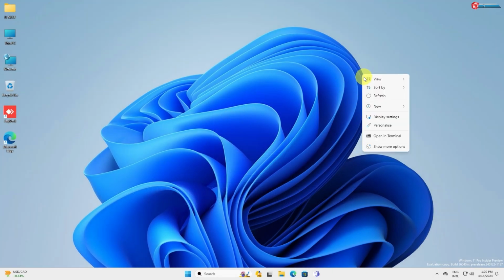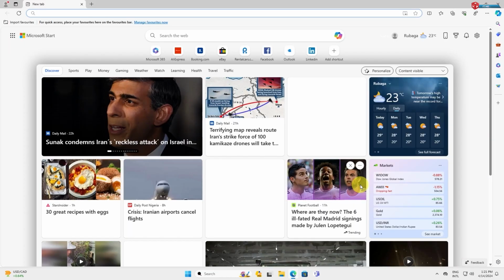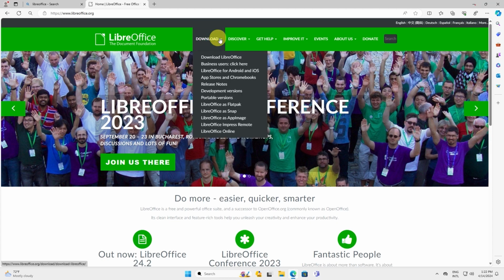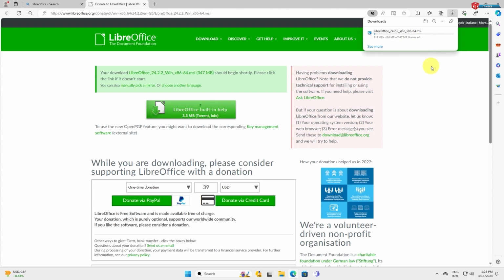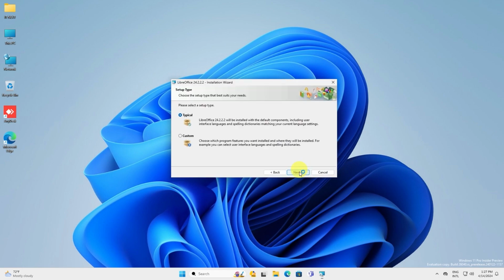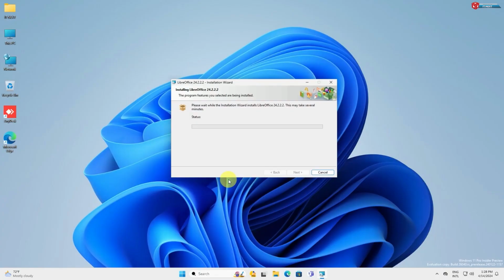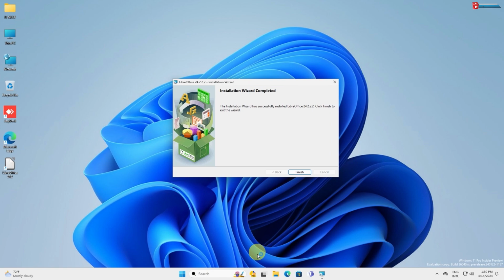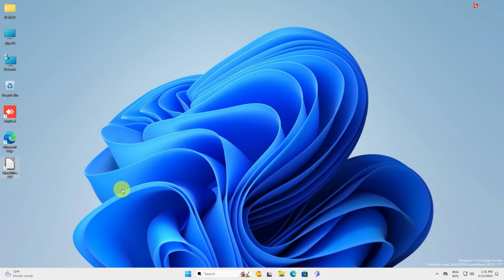How to Download and install LibreOffice on Windows 11 2024